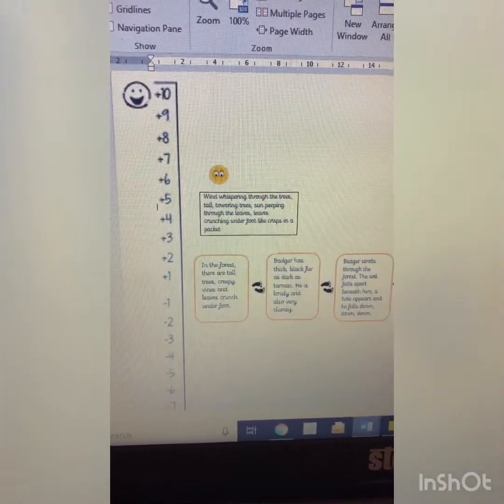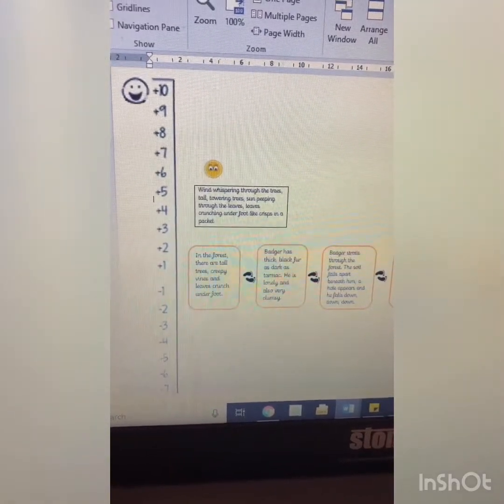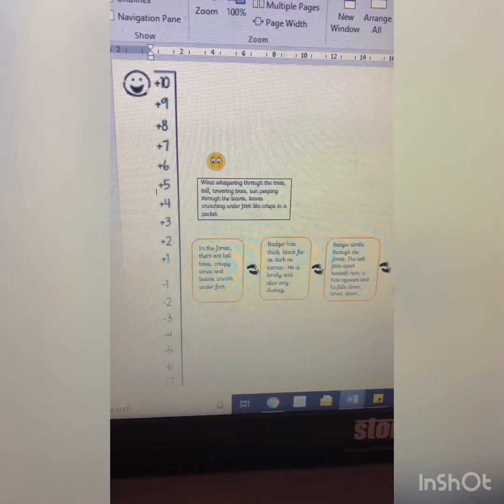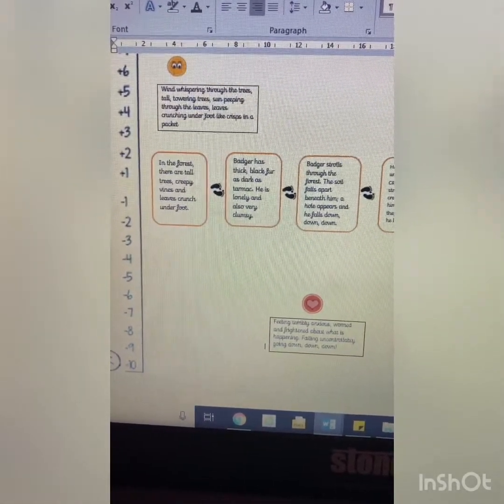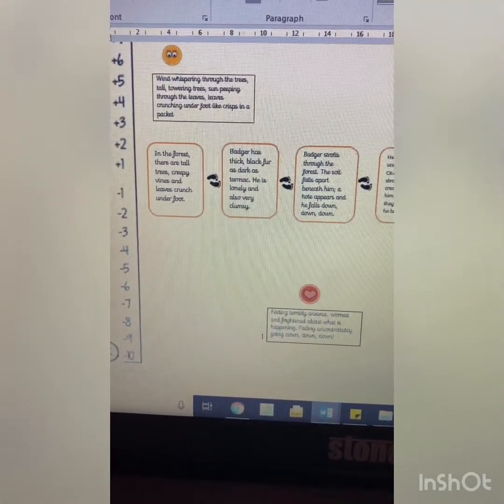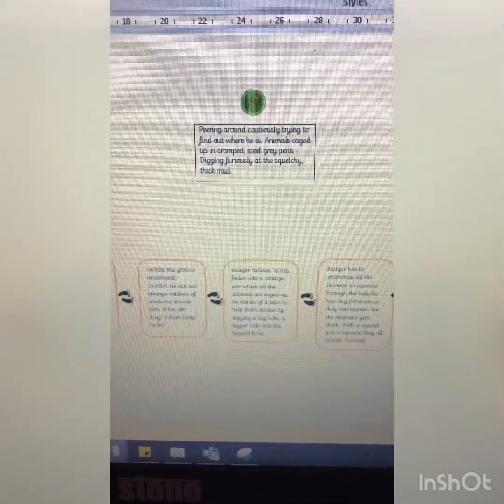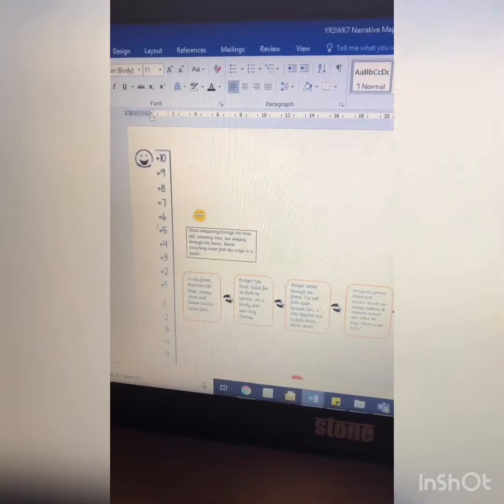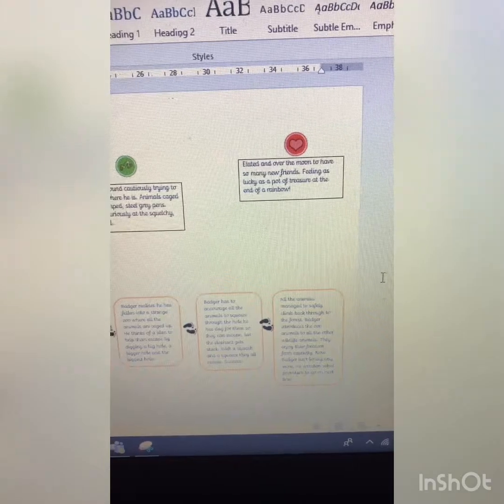Year 3 Part 2 Narrative Map